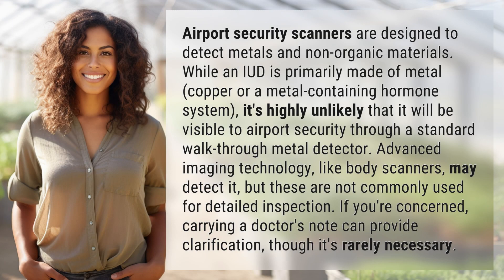Can airport security see my IUD?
Can Airport Security Detect My IUD? 👉 Airport IUD Detection 👉 Learn whether airport security can see your IUD and what steps you can take to ensure a smooth screening process. Find out if carrying a doctor's note is necessary for peace of mind.

Laura S. Harris (2024, March 13.) Can airport security see my IUD?
    🌐 AskAbout.video